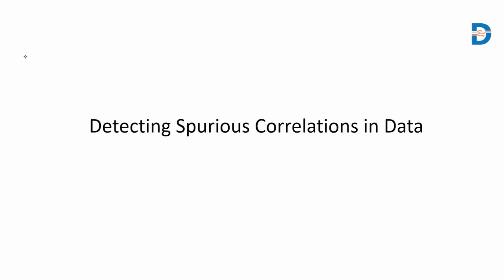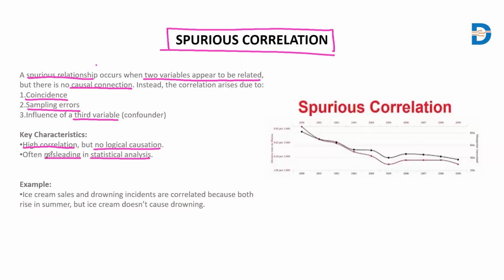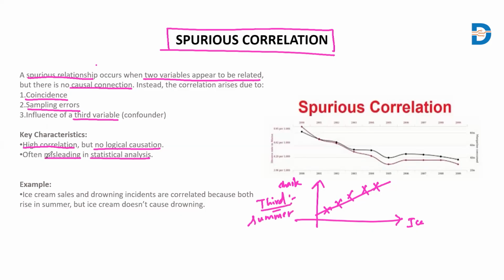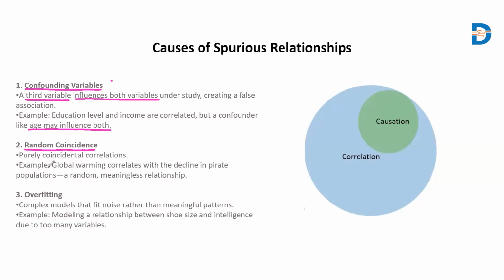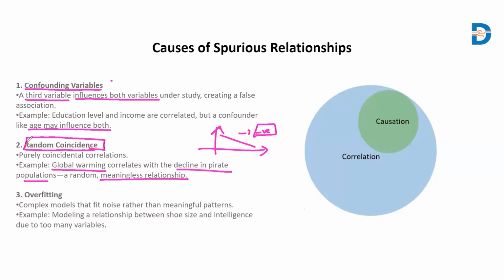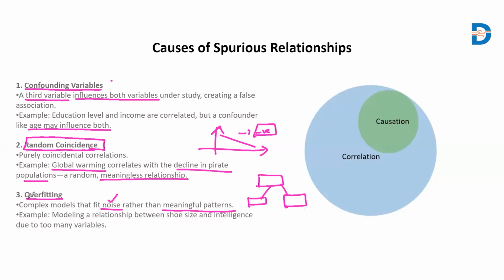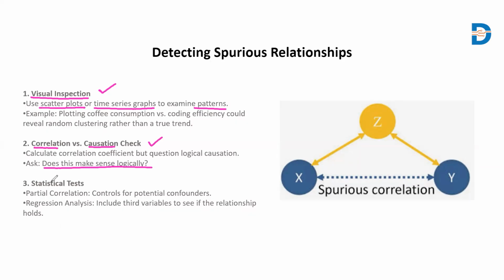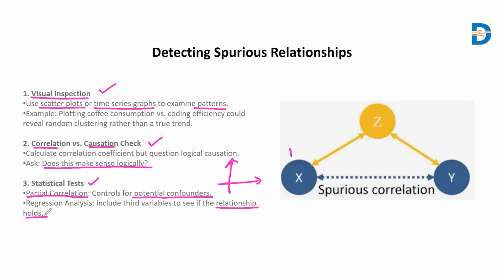Detect Spurious Correlation in Data to Improve Predictions | Datamites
Learn how to detect spurious correlation in data and avoid misleading insights that hurt model performance. This video explains why false patterns appear in data analysis, data science, and machine learning, and how to identify them to improve predictions. Perfect for analysts, data scientists, and anyone working with predictive models and statistical analysis.